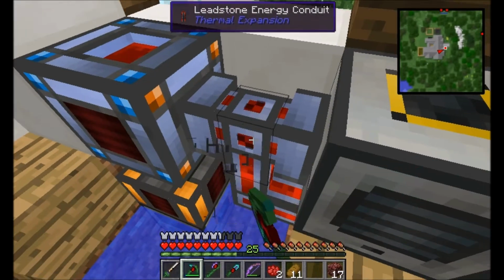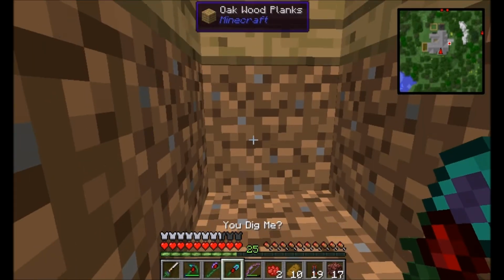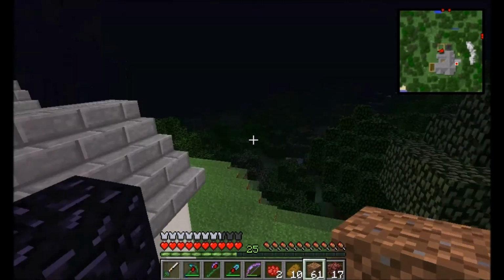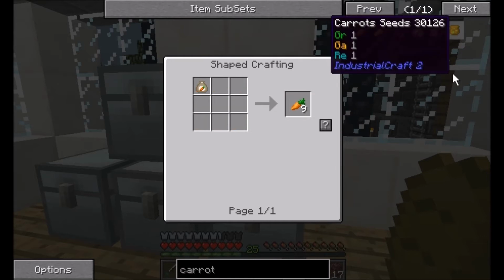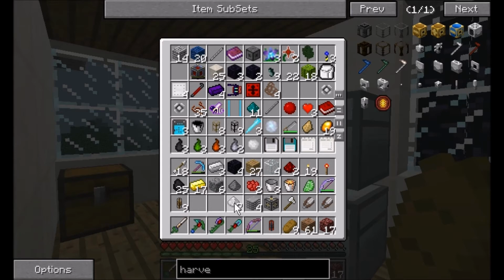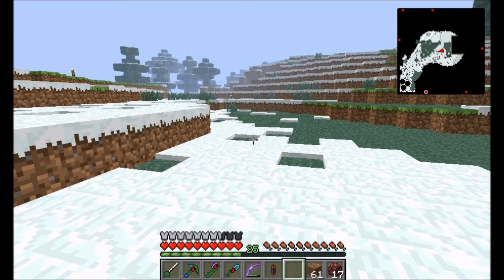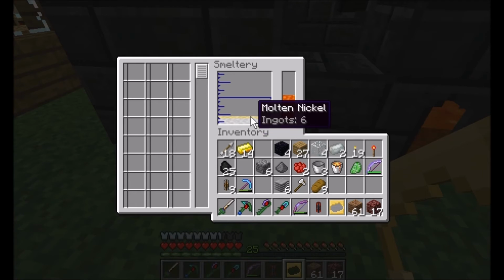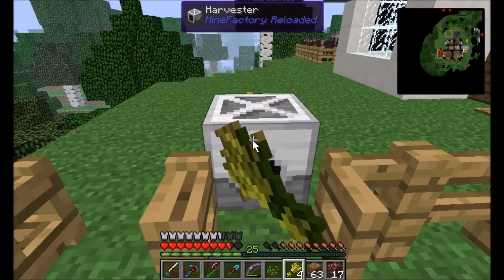Minecraft: Feed The Beast Ep. 7 - BREEDER AND HARVESTER! (MineFactory Reloaded)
Hey guys Silverfoam here! XD
Welcome to episode seven of Minecraft Feed The Beast where today I focus on powering 2 very cool MineFactory Reloaded machines, The Breeder and The Harvester! Unfortunately I have no carrots for the harvester so let me know if its okay with you guys if I spawn some in! This is cont. of Ep. 6. Also I hope you guys like my new outro!

Hope you all enjoyed! :D